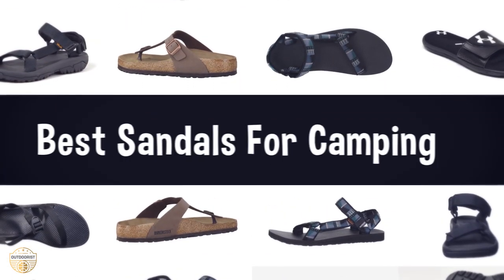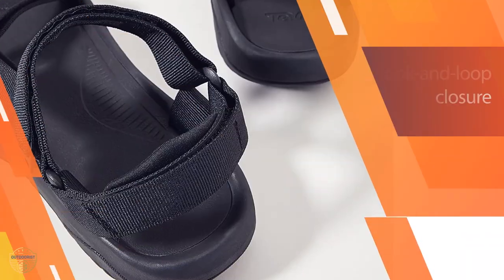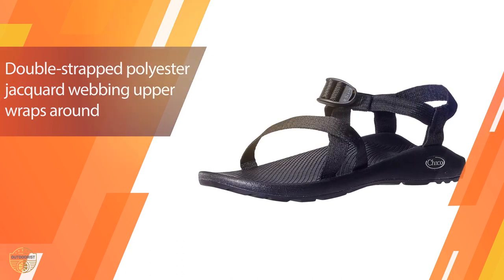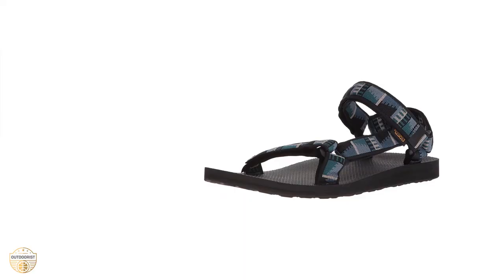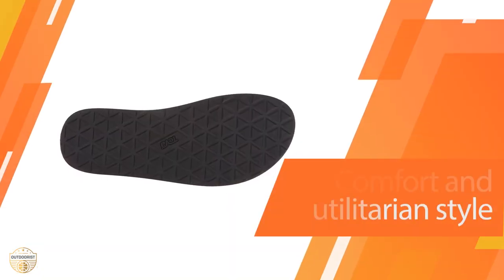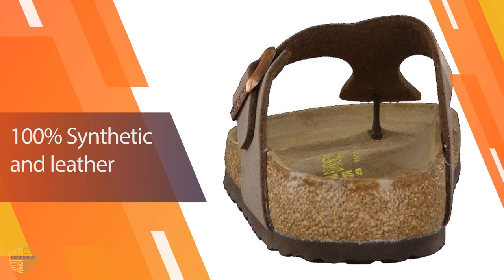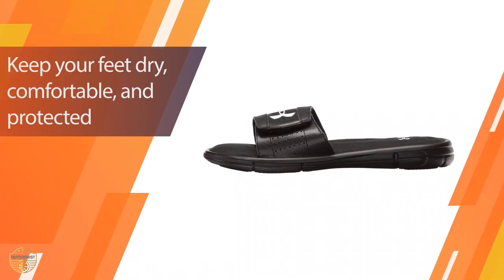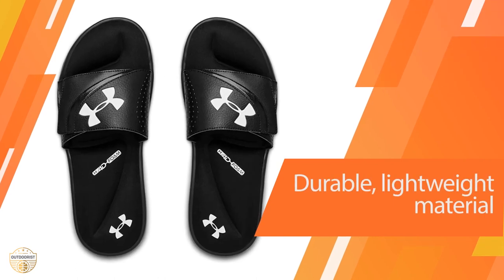Top 5 Best Sandals for Camping Review in 2023 | Men & Women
Best sandals for camping featured in this Video:
0:20 NO. 1. TEVA Men's Hurricane Xlt2 Sandals
1:05 NO. 2. Chaco Women's Z1 Classic Sandal
1:41 NO. 3. Teva Men's Original Universal Sandal
2:27 NO. 4. Birkenstock Women's Gizeh Sandals
3:14 NO. 5. Under Armour Men's Slide Sandal

What is a sandal for camping?

A sandal for camping is a type of footwear that is designed to protect your feet from the elements and provide a comfortable walking experience. Common features of a sandal for camping include a durable construction and a water-resistant coating.

What is the best sandal for camping?

If you are looking for the top sandals for camping, then you are in the right place. Because we are here to help you in this regard. The Outdoorist team strives to collect as much information as possible, read tons of reviews from actual users and finalize the product selection based on different factors like quality, price, the reputation of the manufacturers, etc. Please let us know if you have something in your mind in the comment section.